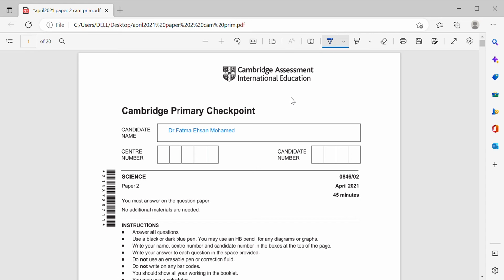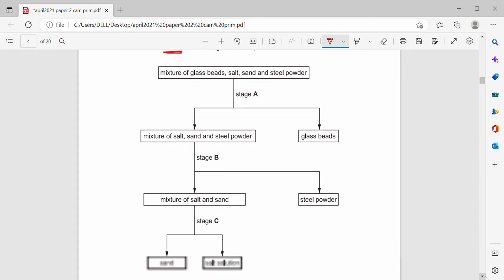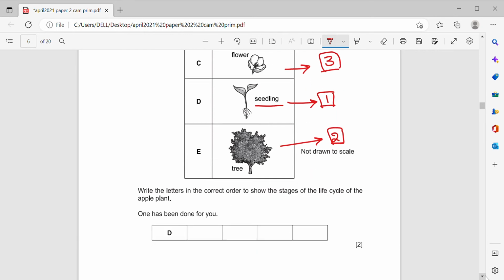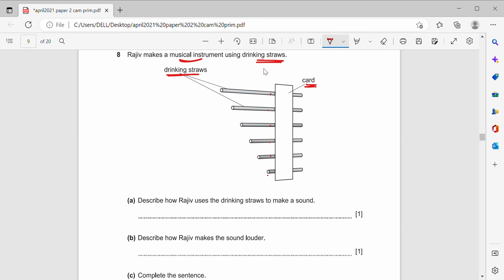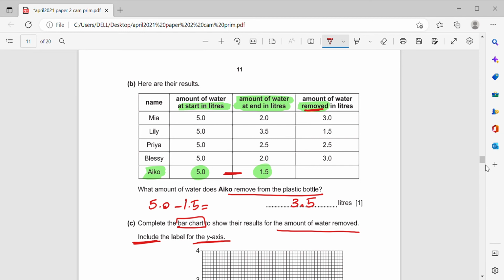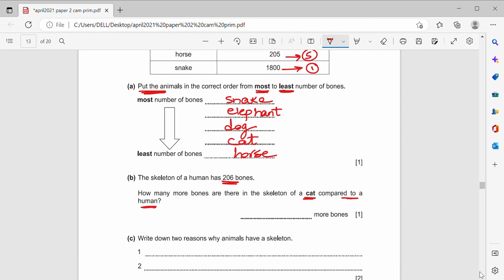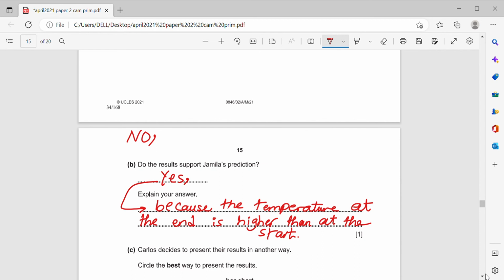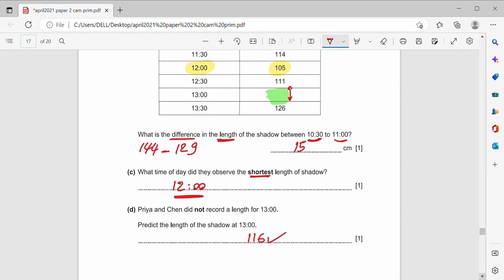Solving Cambridge Primary Checkpoint Exams(April 2021)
In this video we will be solving (Cambridge Primary Checkpoint Exams April 2021 paper 2 for year 6)